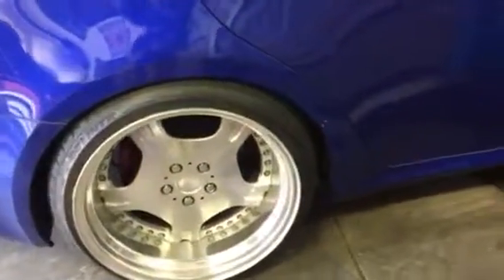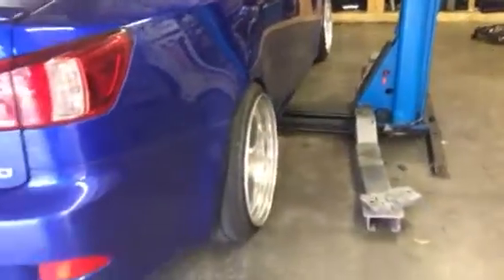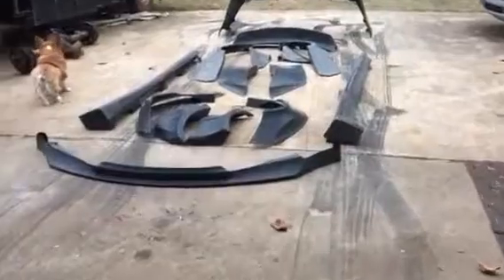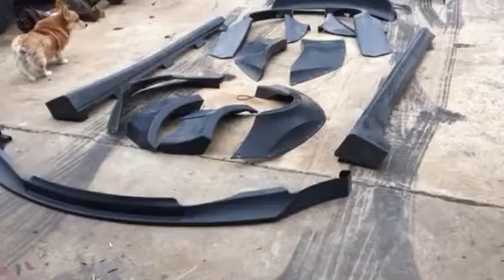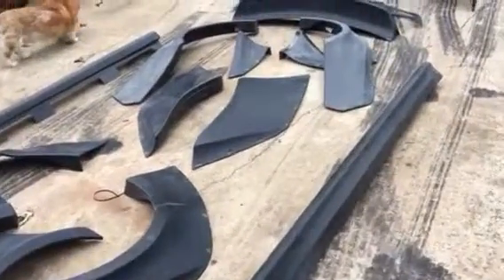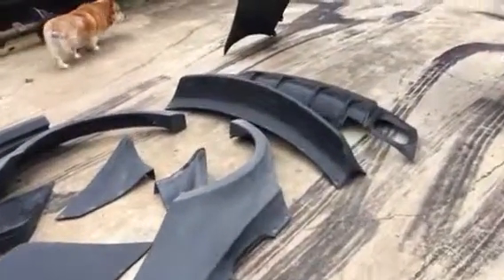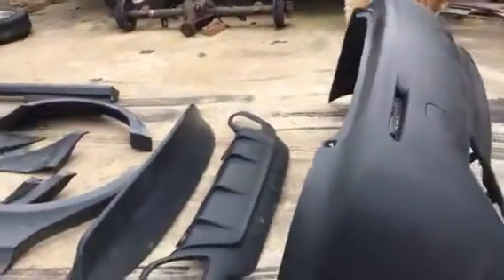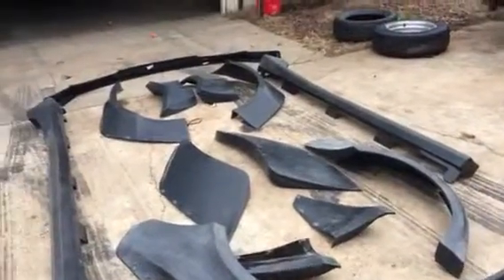Clinched widebody for is250. Intro